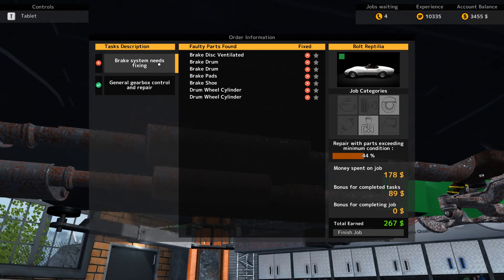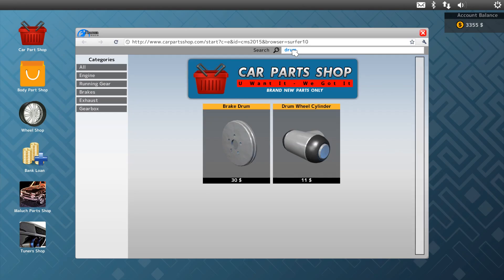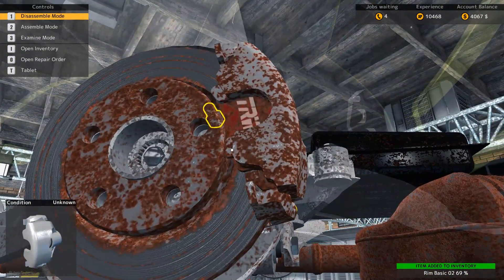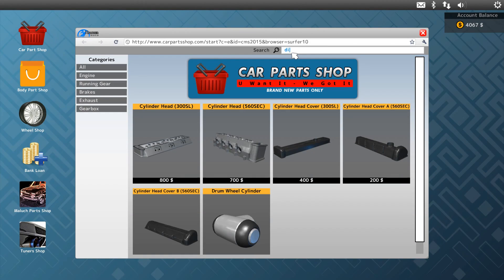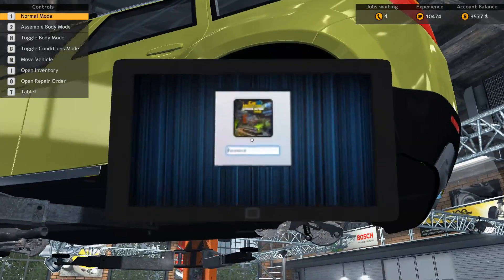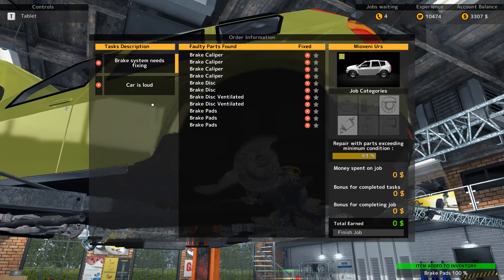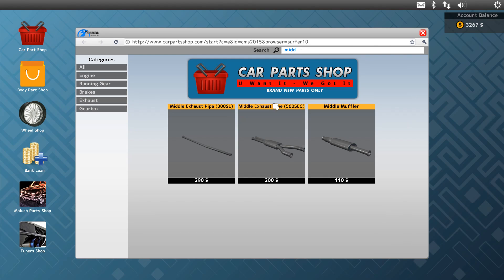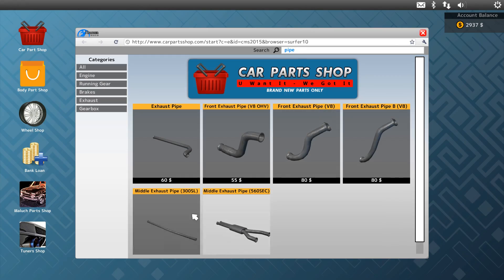FailRace News ! Starting A Patreon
With the ever uncertainty over youtube pay and the various crazy ideas i have, i have decided to set up a Patreon